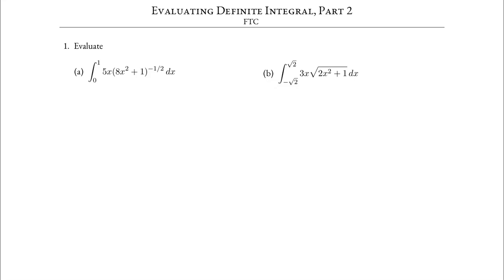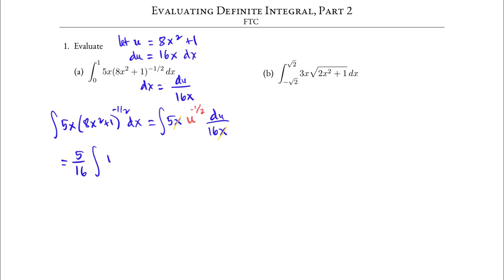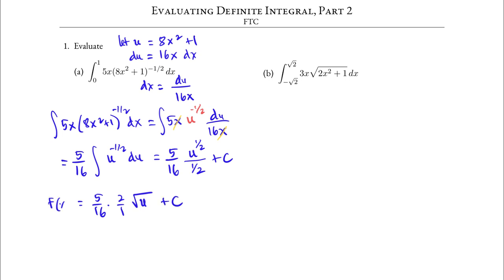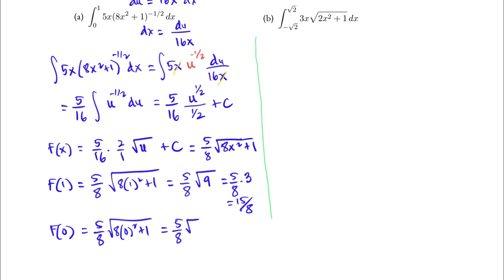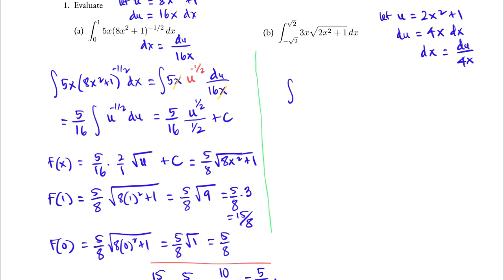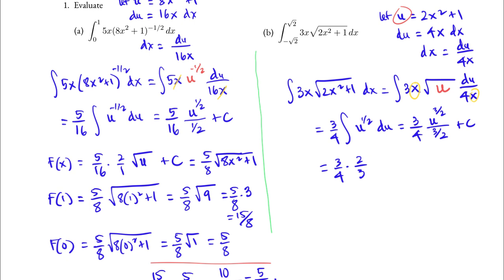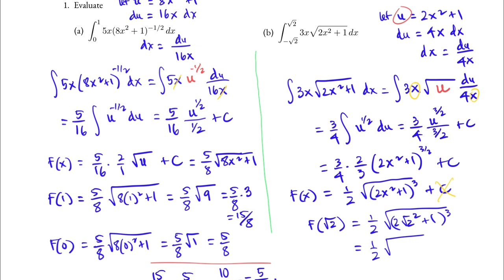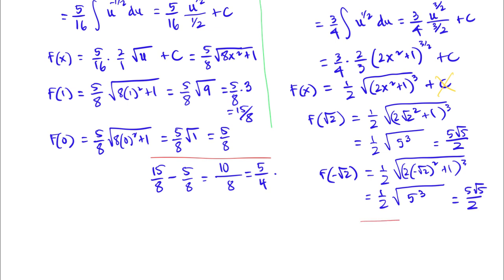Waner 604 FTC2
FTC2